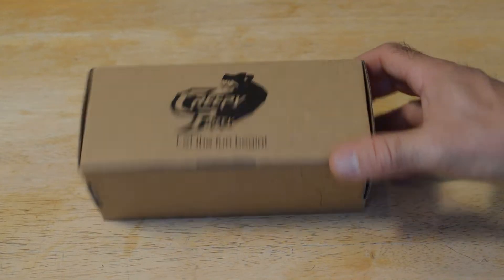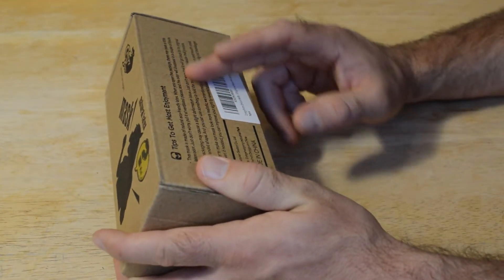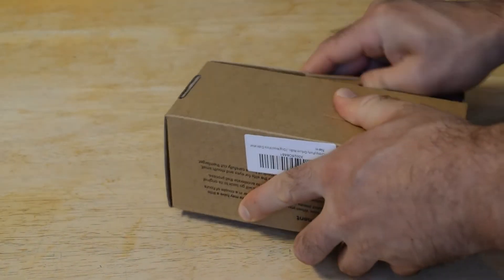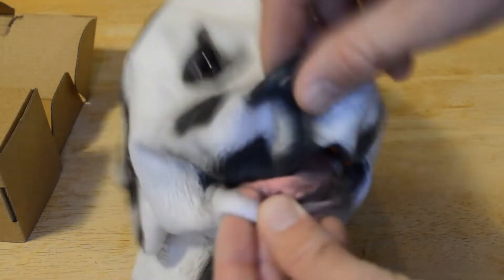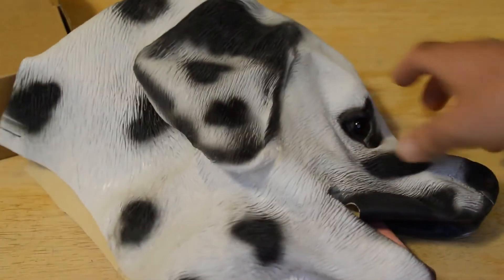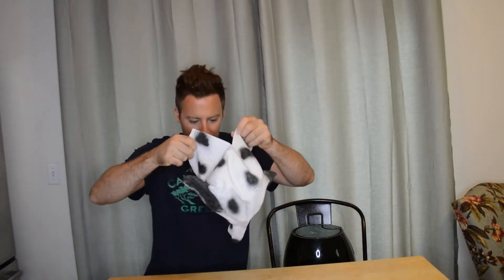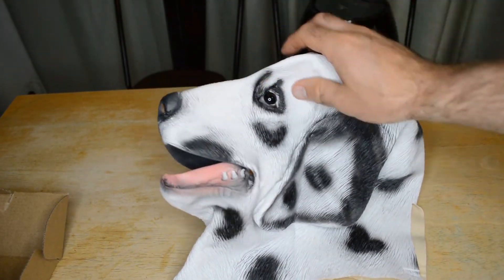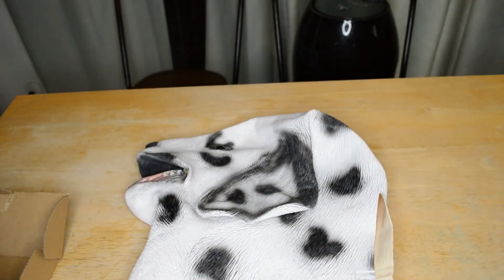CreepyParty Deluxe Halloween Costume Party Latex Animal Dog Head Mask Dalmatian Review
Watch the 9malls review of the CreepyParty Deluxe Halloween Costume Party Latex Animal Dog Head Mask Dalmatian. Did this Dalmatian live up to expectations? Watch the hands on mask test to find out.